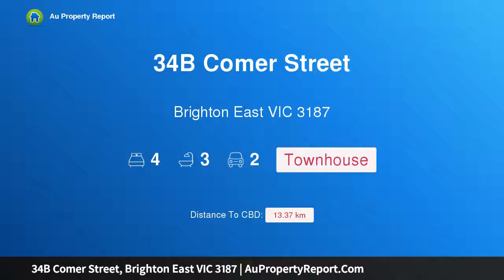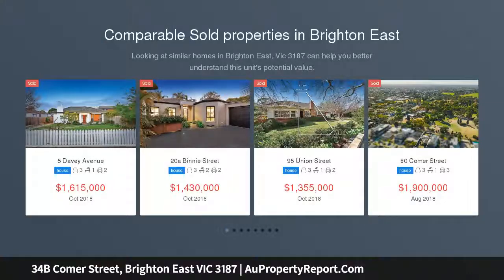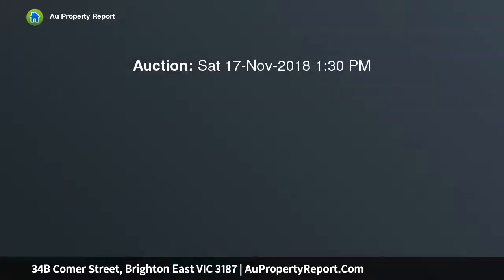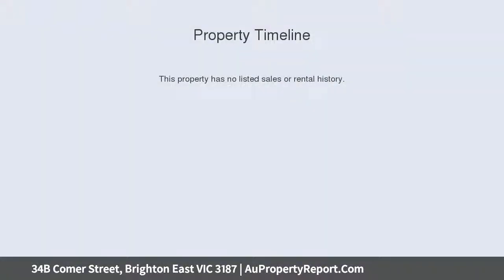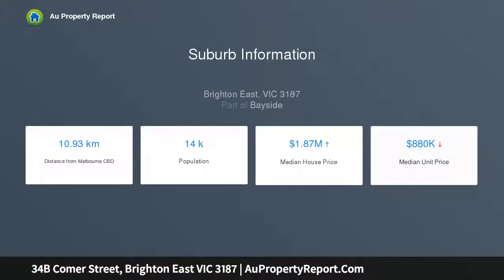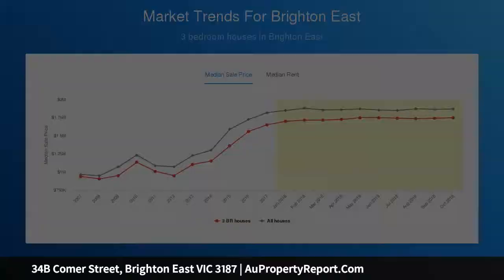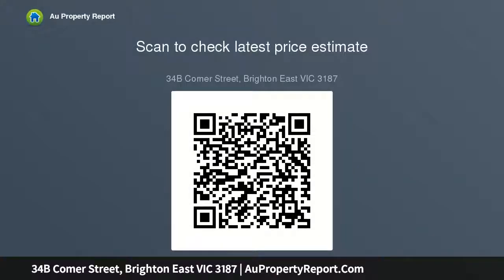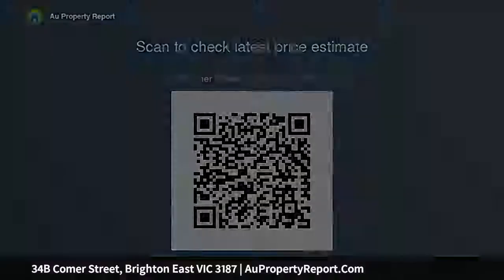34B Comer Street, Brighton East VIC 3187 | AuPropertyReport.Com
34B Comer Street, Brighton East VIC 3187
Property Type: townhouse
Bedrooms: 4
Bathrooms: 4
Car Space: 2
Contemporary Refinement and Quality